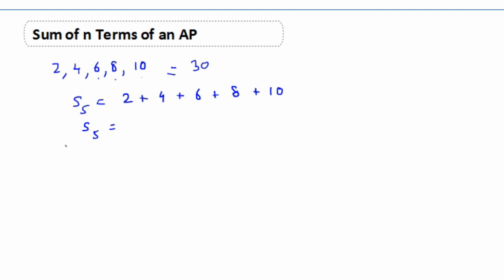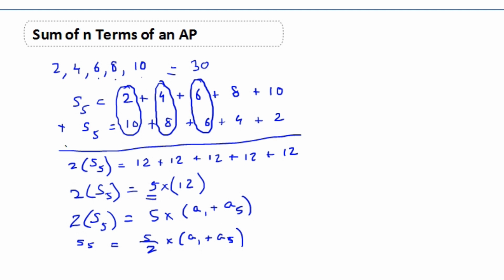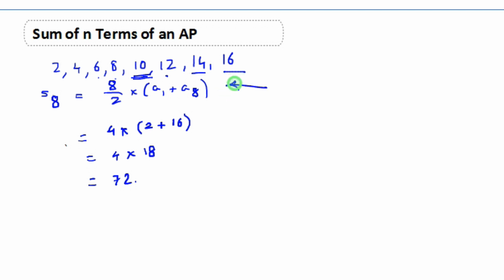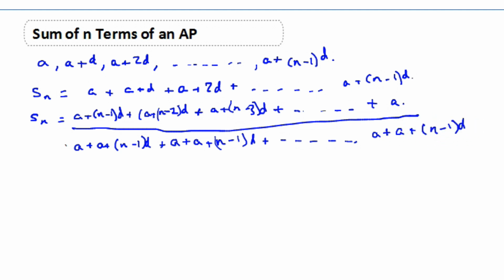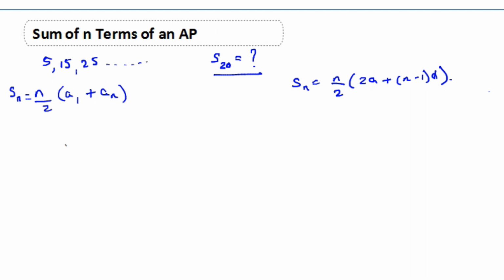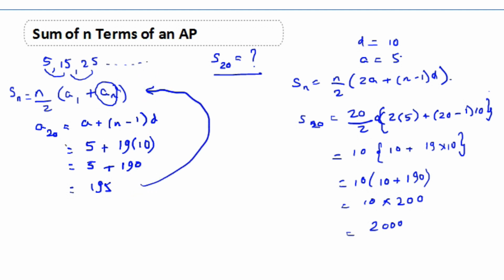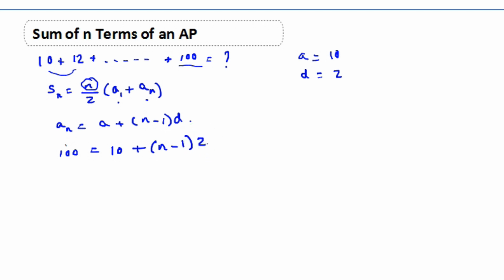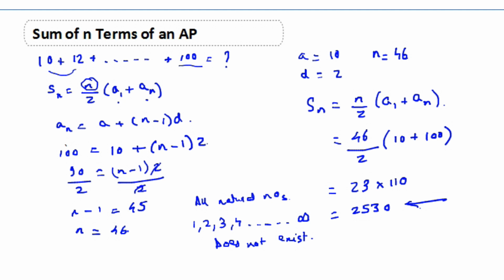Sum of n Terms of an Arithmetic Sequence: Derivation of the formula of sum of an arithmetic sequence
Sum of first n terms of an arithmetic sequence. Sum of n terms of an arithmetic progression. Learn how to derive the formula of the sum of an arithmetic sequence. What is the sum of all numbers from 1 to 100?
It's difficult, isn't it? well, not difficult if you use this simple technique. Find the sum of any arithmetic progression with accuracy using this simple formula. An arithmetic progression is a sequence which has a common difference between each successive term. For example, 4, 8, 12, 16. is an arithmetic progression.